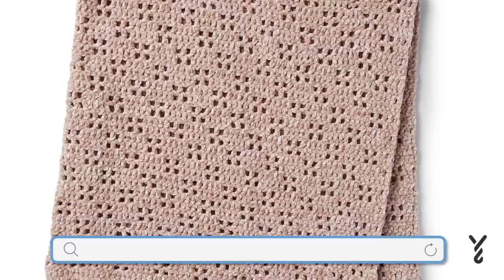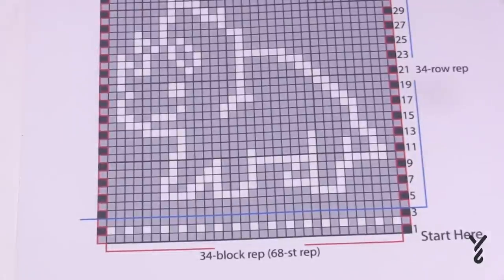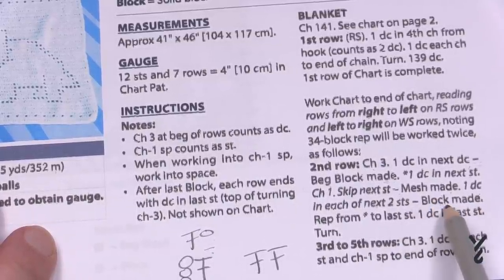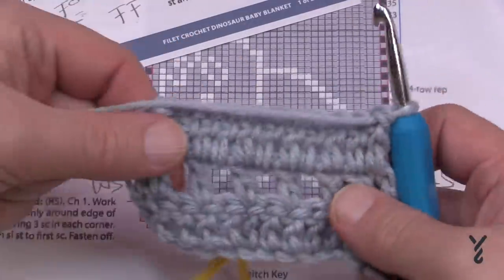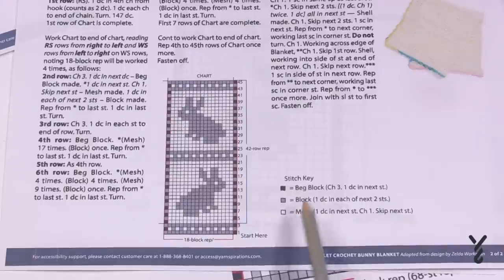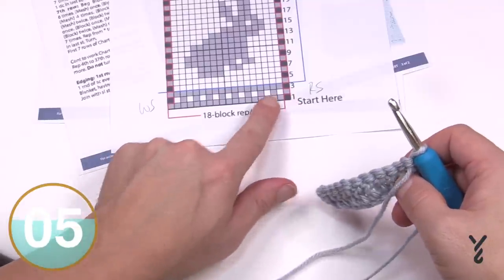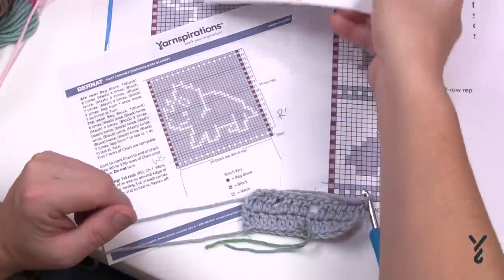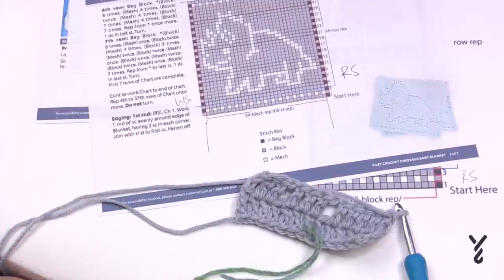Easy Filet Crochet Baby Blanket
Filet crochet has fundamental similarities to each other which makes filming a tutorial for each design redundant. Introducing Filet Crochet.

Basic Foundation

The best way is to follow the graphs provided with these designs with the graphs on your laps. Once you understand the graphs, you can follow them. Here are some tips:

Identify on the graph which side is right side and what is wrong side.
Understand the repeating section of the graph if the design is repeating across.
Skim the pattern to find what each box means on the graph. Filet is not the same stitch counts per box but can vary from 1, 2, 3, 4 or 5. The designer should tell you that in their design.
Mark your first row indicating the RS (right side) so you can identify where you are in the pattern so you don't pick up the project another time and start guessing to throw your pattern out of alignment.
If the graph is not coloured in, colour in the graph with your pencil crayons to make it easier to follow.

VIDEO CHAPTERS
0:00 Start
0:01 Overview
0:32 Teaching You To Fish
1:12 What is Filet Crochet?
2:17 Understand The Graphs
3:06 Find Box Definitions on Patterns
3:50 Sidebar of Stitch Definitions
4:14 Skim Pattern for Box Details
6:35 Define Right Side and Wrong Side on Graph
7:32 Stitch Mark Your Project
9:41 Graph Repeating
11:56 Not All Graphs Are the Same
13:32 Sample Try
18:53 Recap Filet Crochet
19:43 Past Patterns